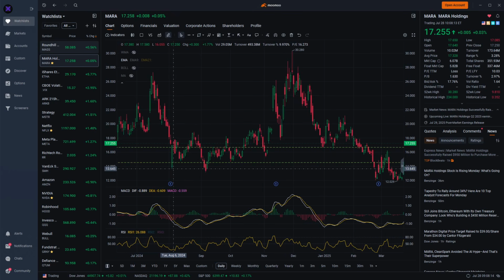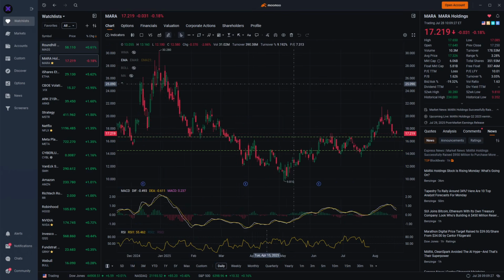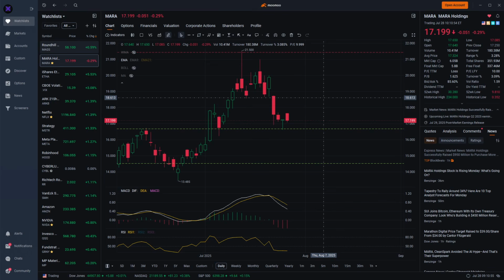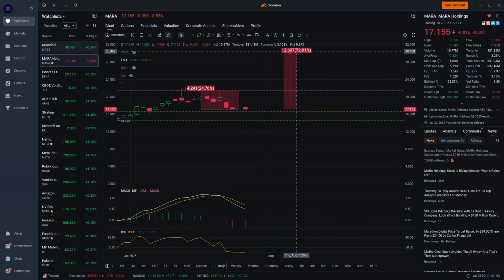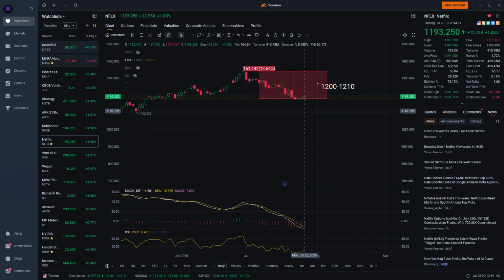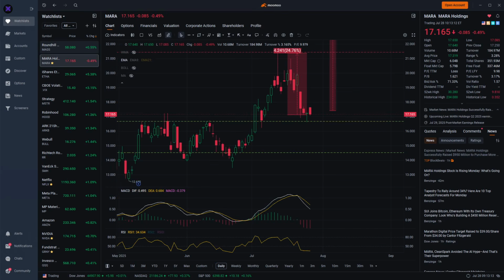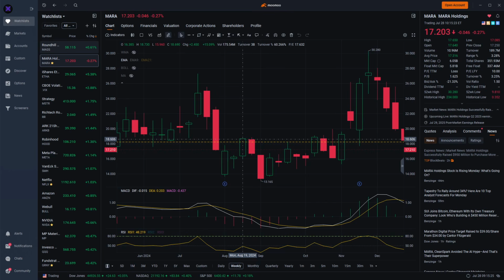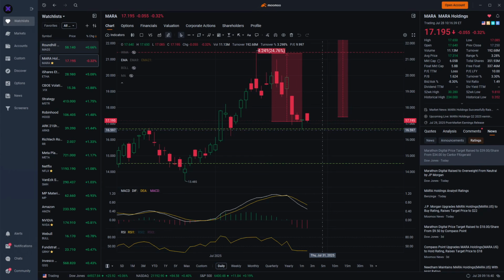MARA Stock & Bitcoin Price Prediction | Will the Stock Surge Heading Into Next Week's Q2 Earnings?